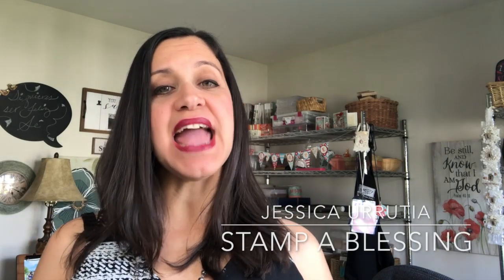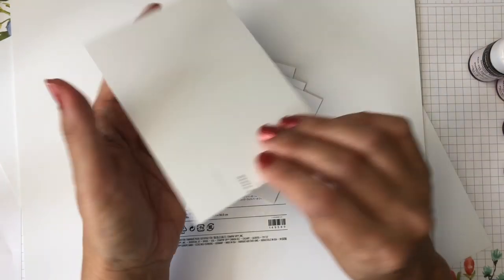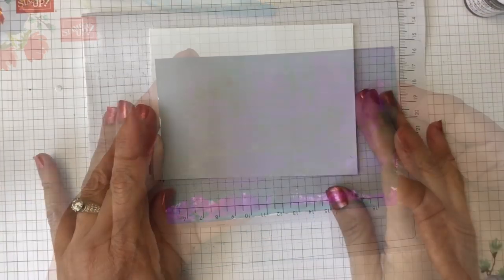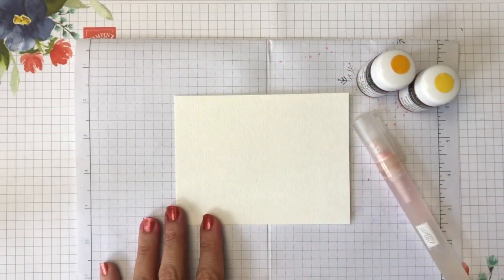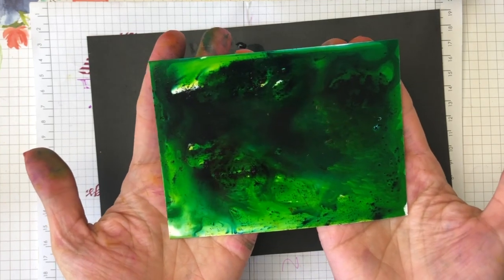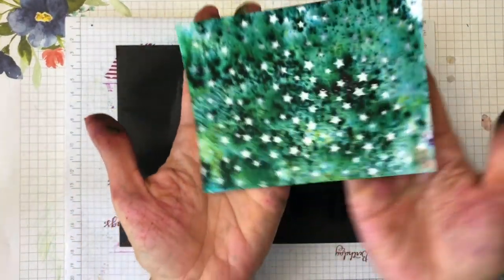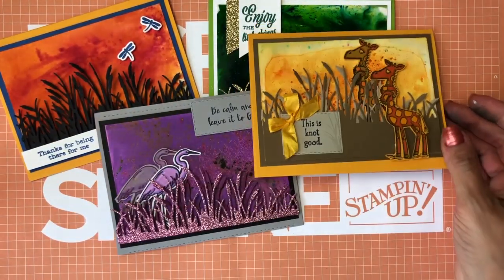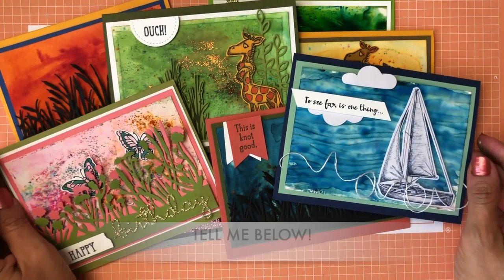Pigment Sprinkles for MORE than Watercolor Paper!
How to use 6 different cardbases with Pigment Sprinkles to to create beautiful backgrounds for my cards with the pigmentsprinkles by Stampinup I will be showing you 8 different cards made with these backgrounds and hope to inspire you to create with what you have and try the NEW PIGMENT SPRINKLES! Find all my supplies below! Loving

My Pigment Sprinkles can be found here in my store below!

PHOTOS of my projects Post 08/14/2019 and 08/15/2019

THANK YOU SO MUCH for being here today and leaving me your feedback!

Creative Blessings!

Jessica Urrutia
I am a Stampin'Up! Independent Demonstrator. Would be a joy to serve you and help you find products you need for all your stamping projects.

Use my Current HOSTESS CODE: KBA663VT on your shopping cart